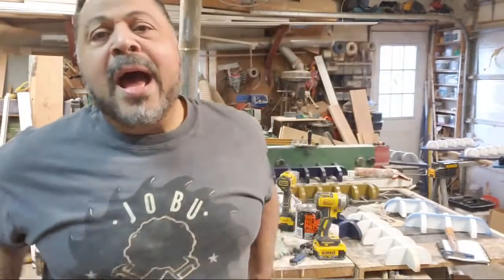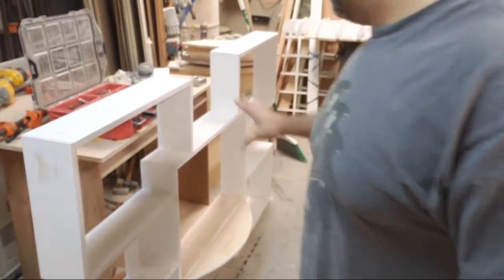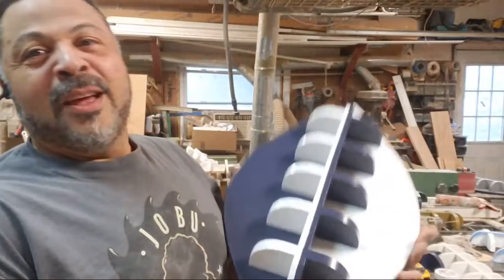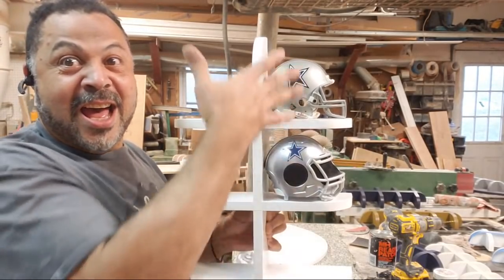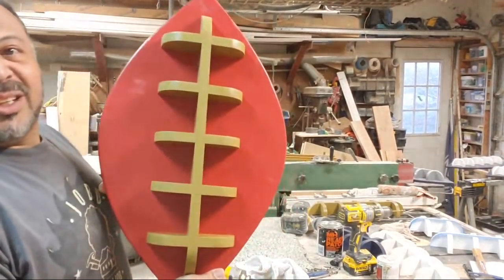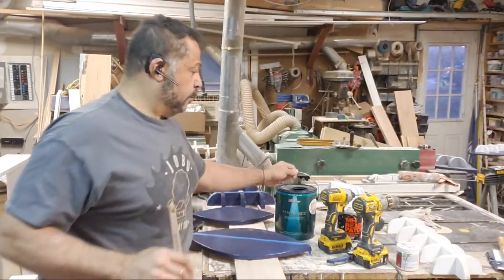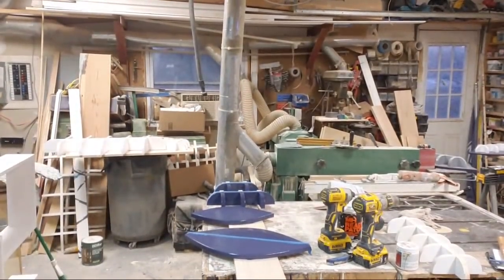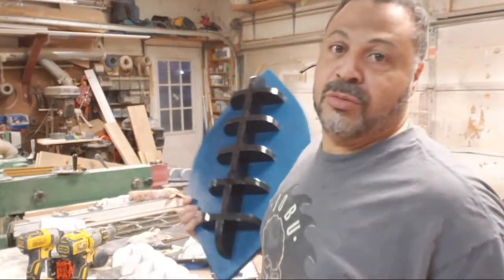Hunkering down In The Shop The Work Is Never Done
Membership has it benefits.  JSR (Jobu Sports Report) gives you the latest news on the Dallas Cowboys and the NFL without the BS you get from the Talking heads.  JSR makes you part of the conversation.